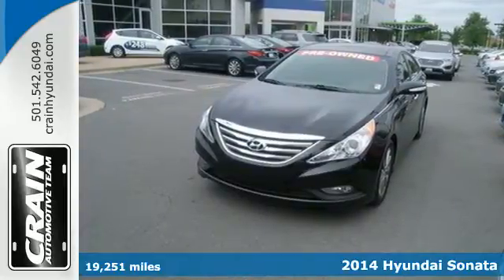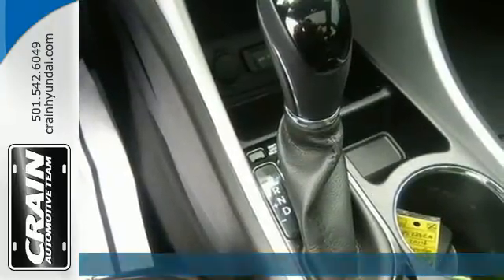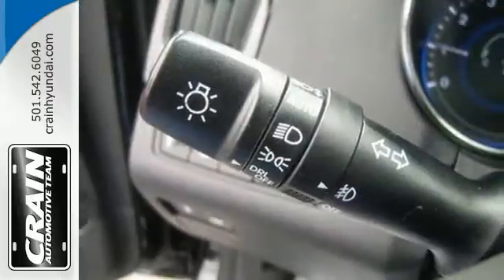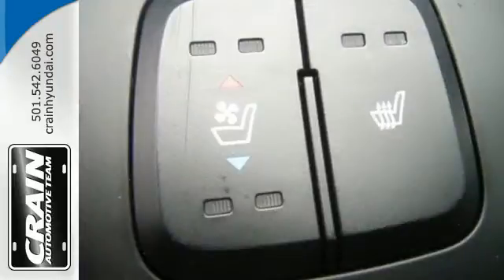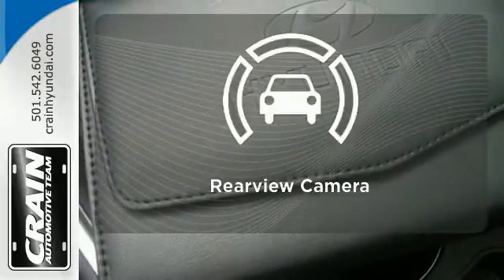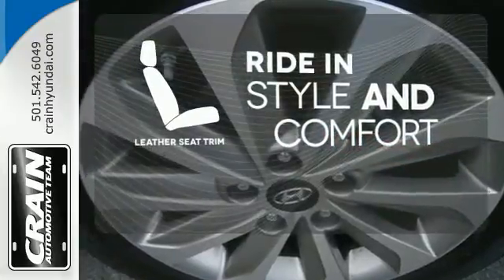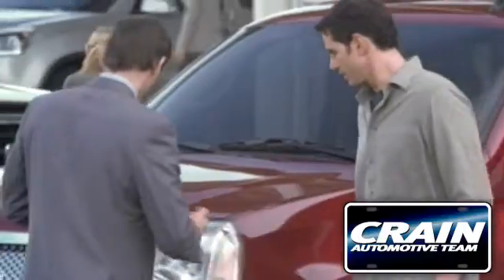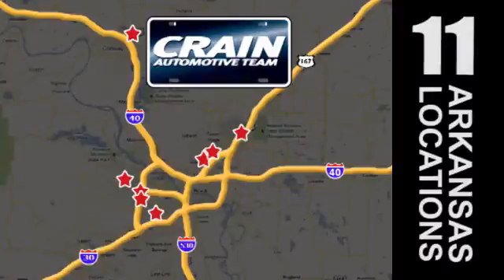2014 Hyundai Sonata Little Rock AR Bryant, AR 5HS2882A - SOLD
Year: 2014
Make: Hyundai
Model: Sonata
Trim: LIMITED
Engine: 2.4L 4-Cyl Engine
Transmission: Automatic
Color: Phantom Black Metallic
Mileage: 19251
Stock #: 5HS2882A
VIN: 5NPEC4AC7EH832376
This 2014 Hyundai Sonata Limited is proudly offered by Crain Hyundai of Little Rock Outstanding fuel economy and sleek styling are two great reasons to consider this Hyundai Sonata. You can finally stop searching... You've found the one you've been looking for. The quintessential Hyundai -- This Sonata Limited speaks volumes about its owner, about uncompromising individuality, a passion for driving and standards far above the ordinary. More information about the 2014 Hyundai Sonata: The Hyundai Sonata stands out among mid-size sedans for offering one of the most generous sets of standard features. While most of its competition-- which includes the likes of the Ford Fusion, Chevrolet Malibu, Toyota Camry, Nissan Maxima and Honda Accord --have been fully redesigned in the past couple of years, the Sonata is fully on par with those models. In usable interior space, cargo space, and ride comfort, the Sonata is a step ahead of many of its mid-size rivals. The Sonata has one of the best turning circles in its class, Hyundai points out and for those who place a greater weight on fuel efficiency, there's a Sonata Hybrid that achieves EPA ratings of 38 mpg city, 40 highway. Interesting features of this model are refined look for 2014, passenger and cargo space, generous standard-feature set, smooth ride, and Fuel-efficient powertrains Every new and pre-owned vehicle is backed by the Crain Commitment, including our 100% low price guarantee, a 100 hour love it or leave it exchange policy, and a 100 year 100,000 mile warranty. The Crain Team's Got 'Em!

Address:
11701 Colonel Glenn Rd